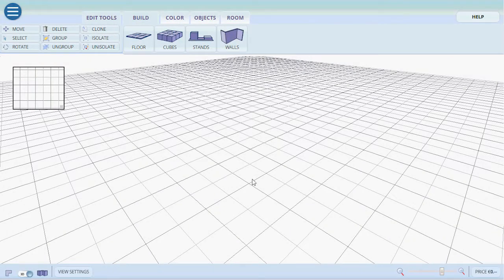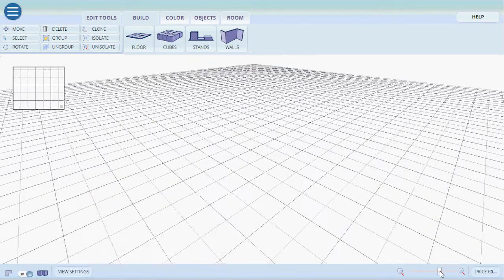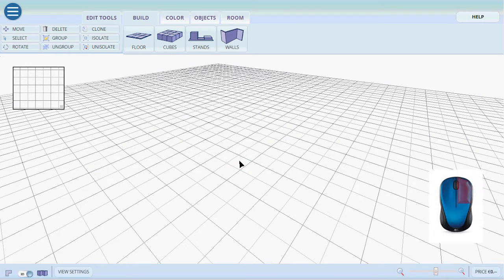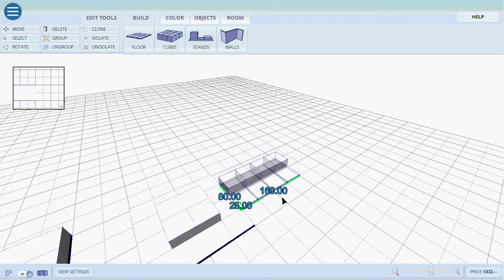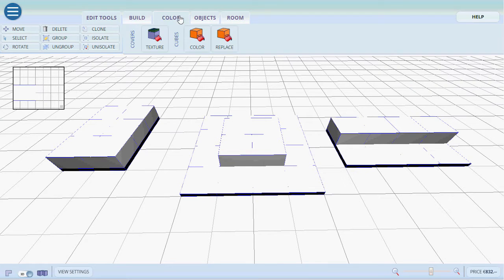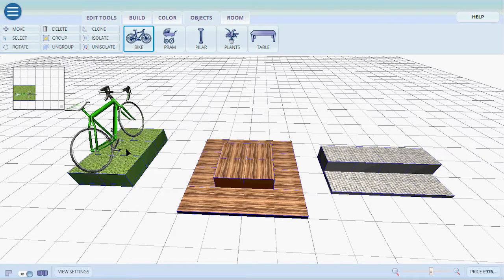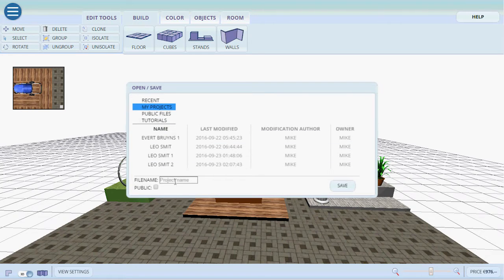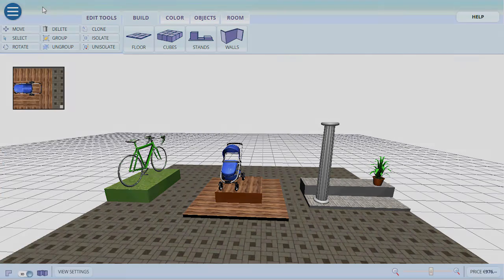EASYCAD Tutorial 02 11 16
Tutorial Easycad - plan and design your showroom with easycubes or easyblox in our online 3D planner